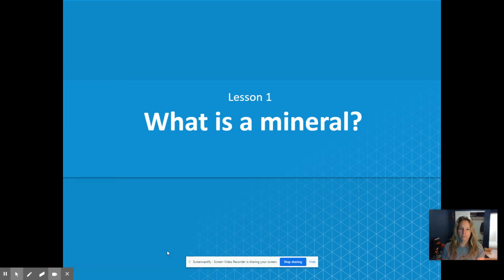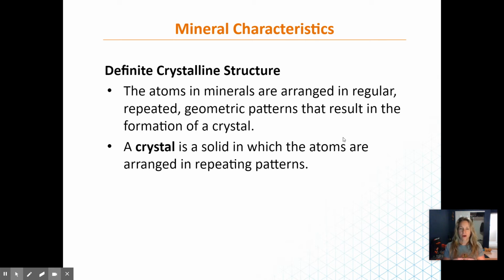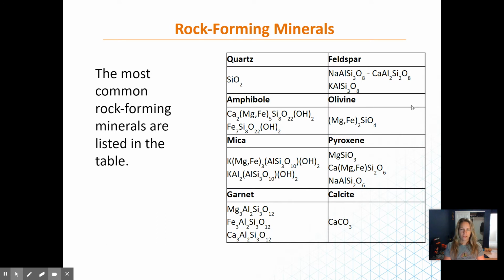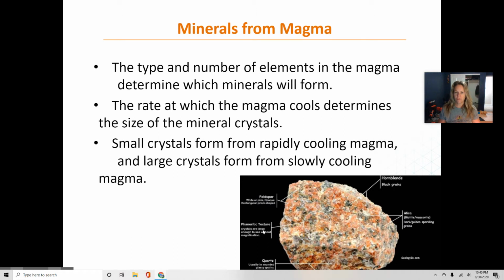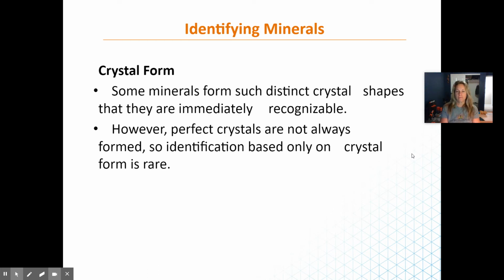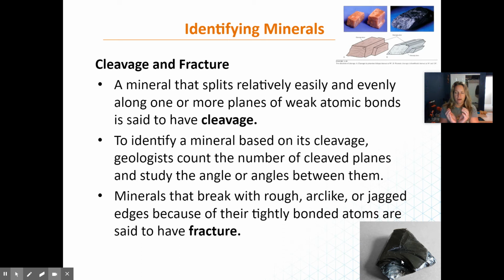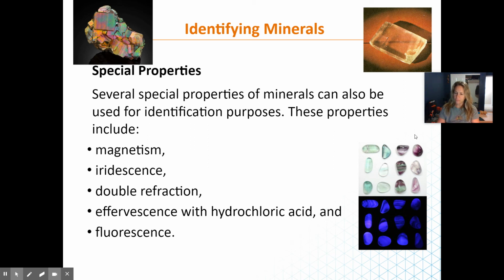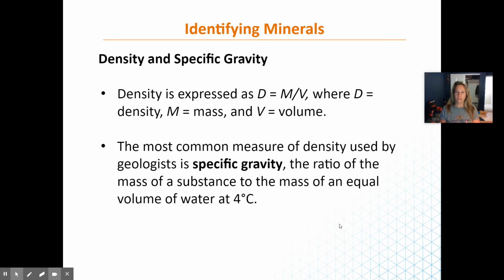Module 3 Lesson 1 What is a mineral?